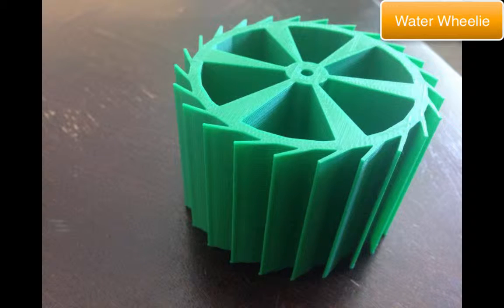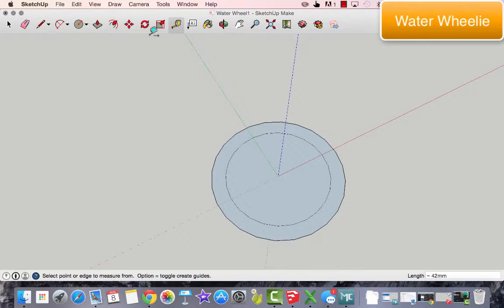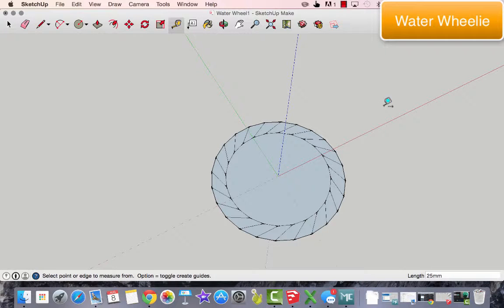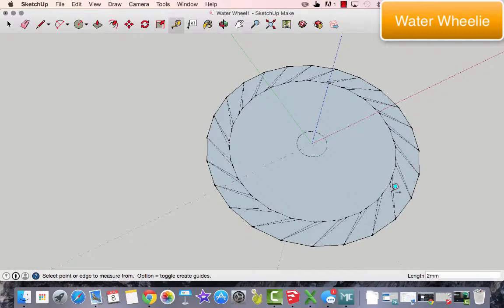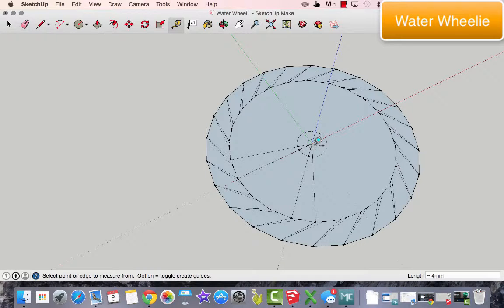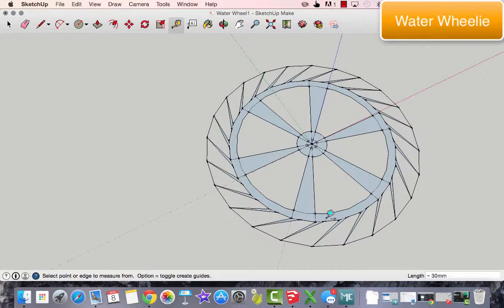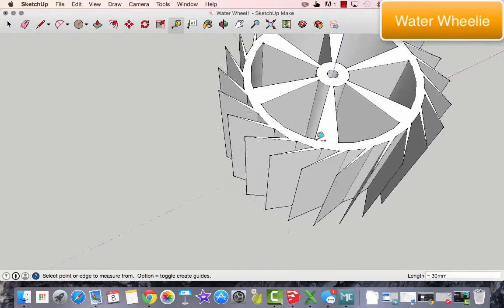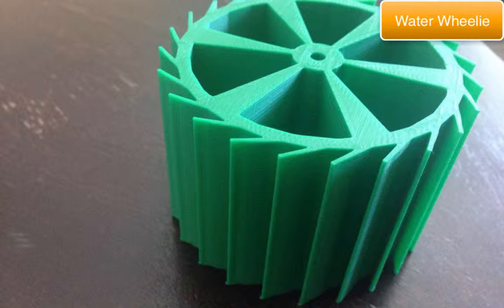Water Wheelie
How to design a water wheel in Google Sketchup